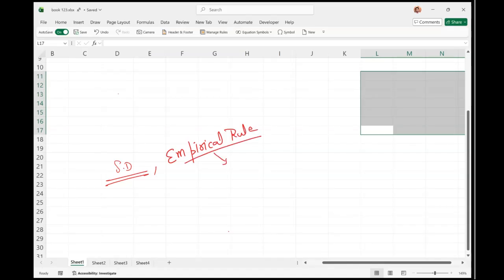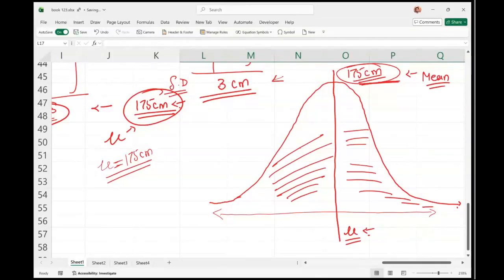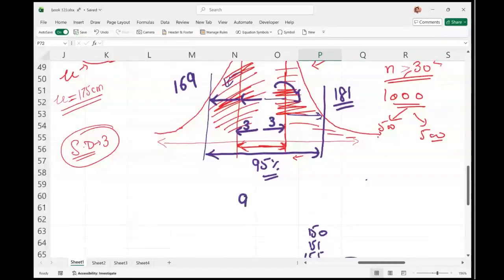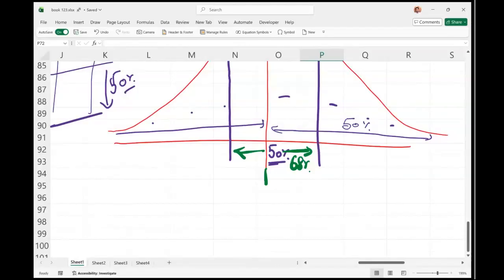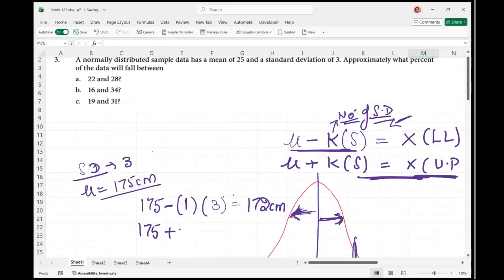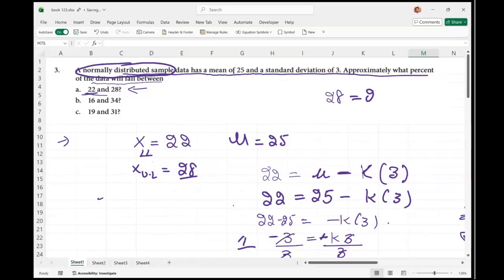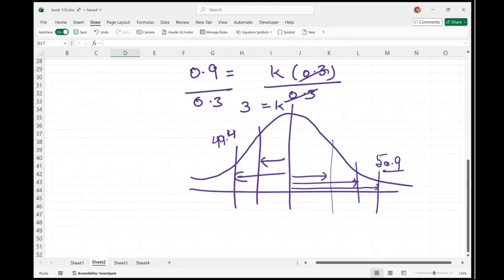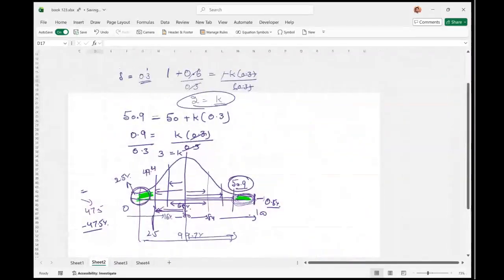chapter 3.3 Emperical rule